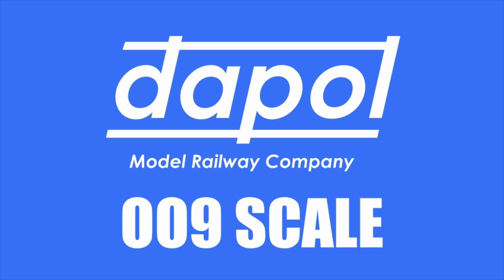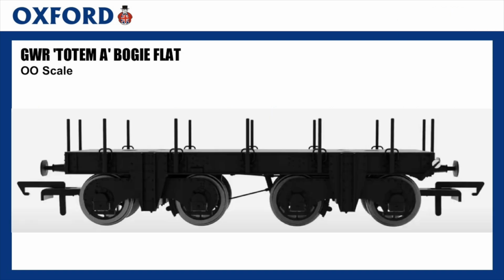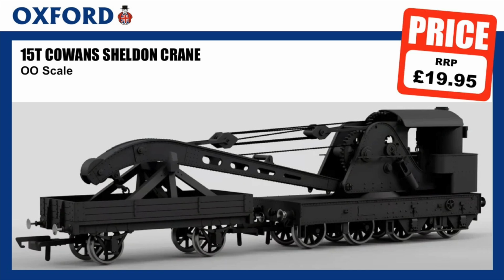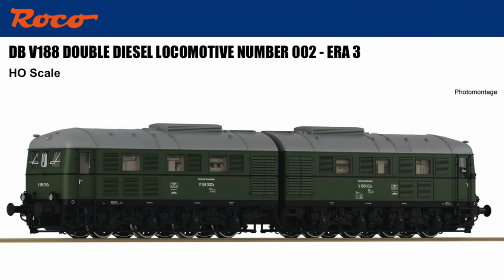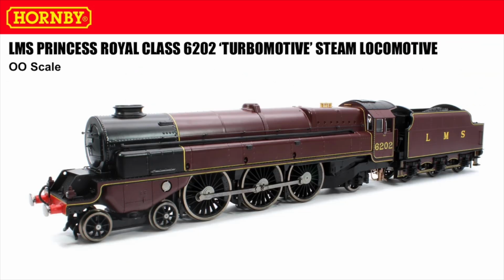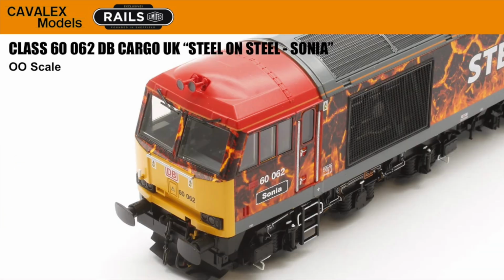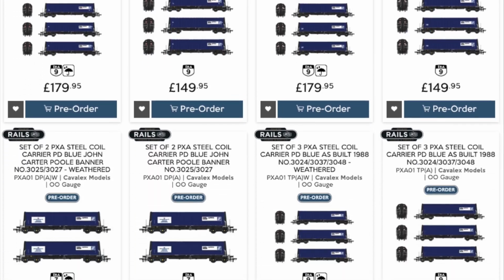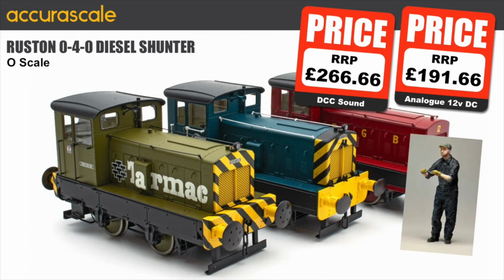MODEL RAILWAY NEWS UPDATE Peco, Piko, Gaugemaster, Heljan, Jouef, Rivarossi, Rails of Sheffield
In this video, a round up of the latest new releases and model railway news from these manufacturers:
0:00 Intro
0:18 Peco OO Scale new models
2:00 Peco OO9 Scale new models
2:26 Rapido UK OO Scale new models
3:28 Oxford Rail new models for 2025
5:13 Roco HO Scale new models
9:28 Hornby OO Scale new models
10:32 Cavalex Models new Class 66 and wagons
12:20 Rails of Sheffield Class 28 new diesel locomotive
13:26 Accurascale O Scale Ruston diesel shunter
14:46 Outro

Lots of great mode railway items - find out all about them here